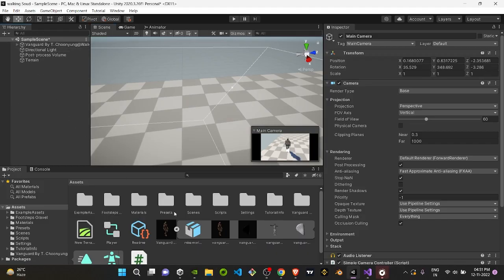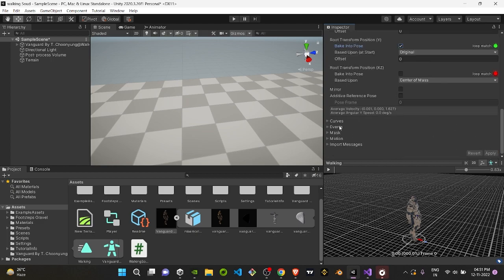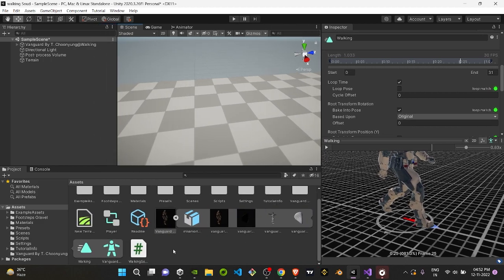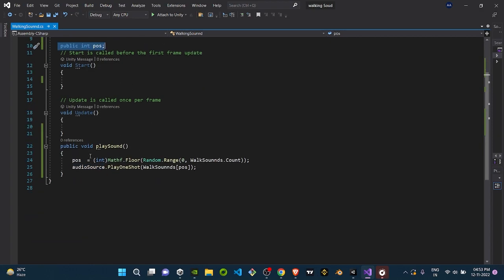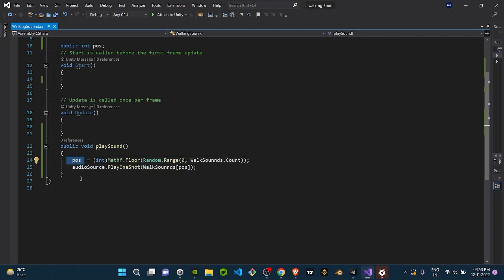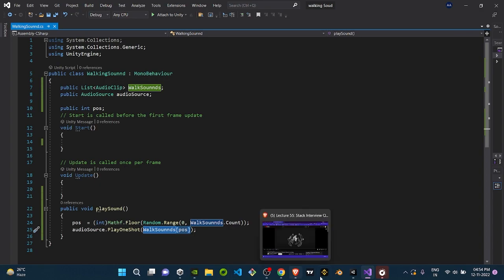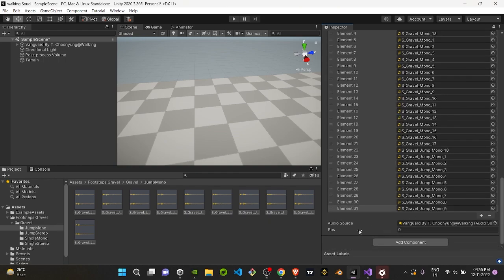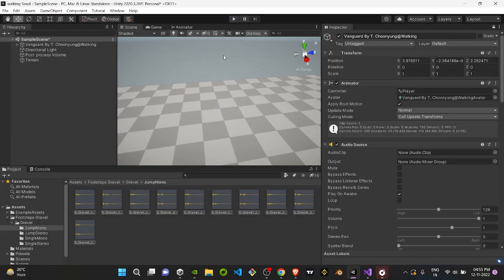Unity Walking sound tutorial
In this tutorial i will teach you how to make step sounds in unity and the sounds will be randomly chosen.

a sub is extremely appreciated too.